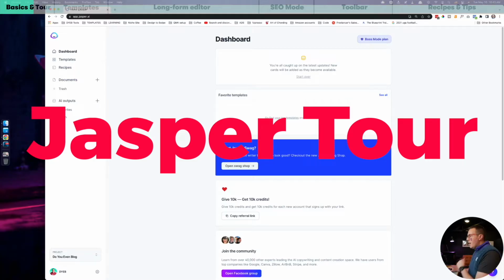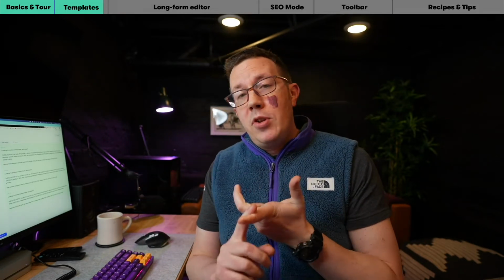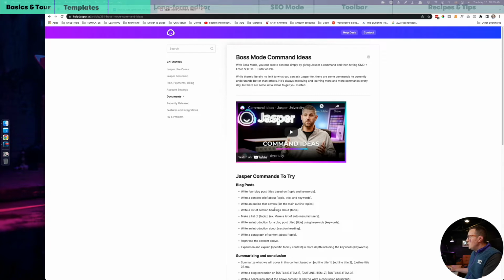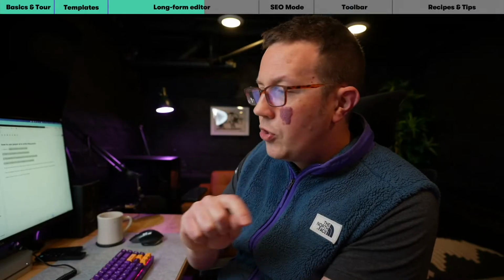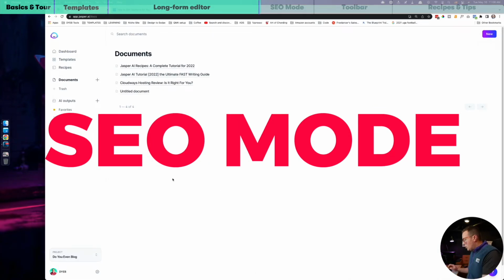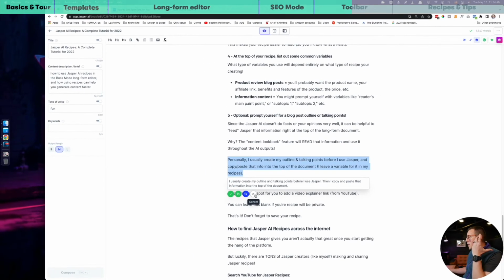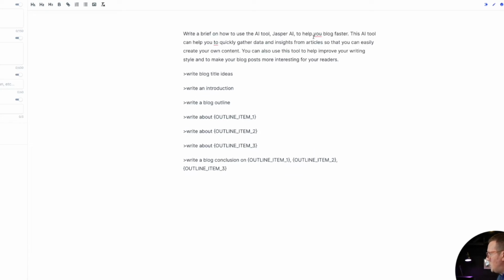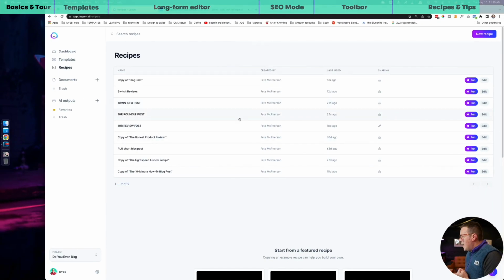Jasper AI Tutorial 1 - Beginner Basics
In this Jasper.ai tutorial, we'll explore the basics of using the AI writing assistant to generate copywriting and long-form blog posts!

2023 UPDATE: I do NOT use Jasper anymore! I use exclusively :)

JUMP LINKS
0:00 intro & basics
3:12 Jasper templates
6:00 Long-form editor
15:17 SEO Mode
17:36 Toolbar
20:13 Recipes

4 - Let’s connect!